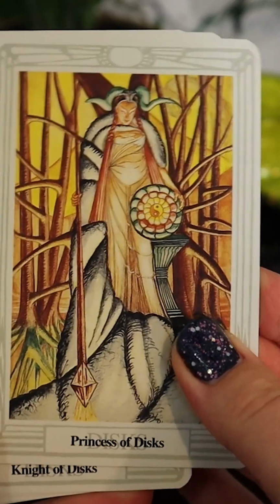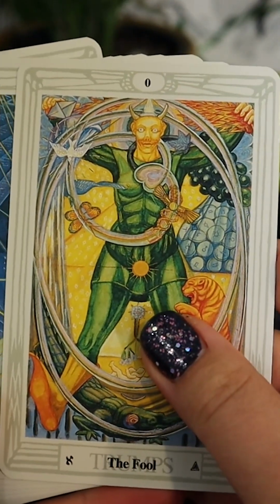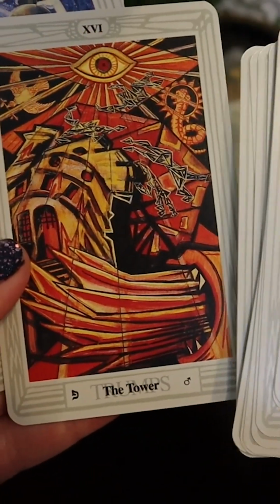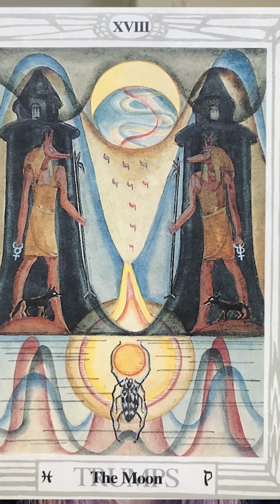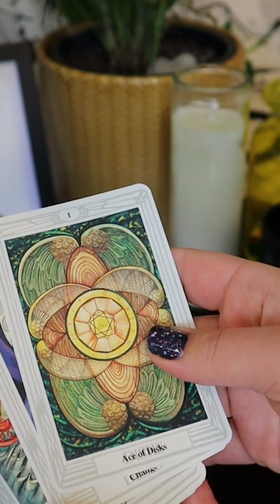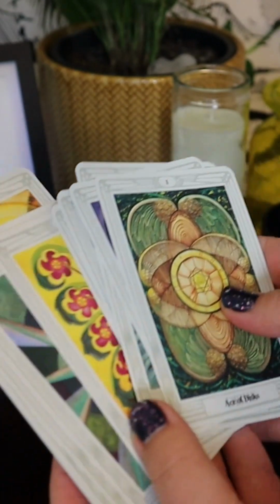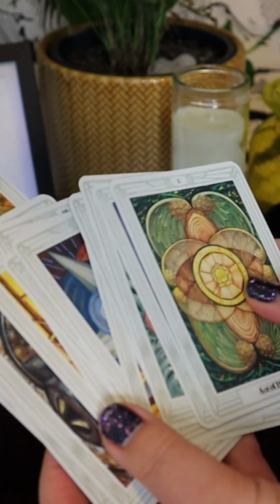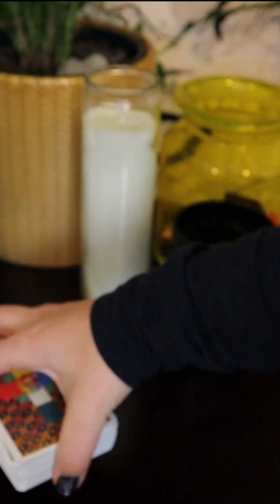Mini Unboxing of the Thoth Tarot Deck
Super quick look at the Thoth deck.